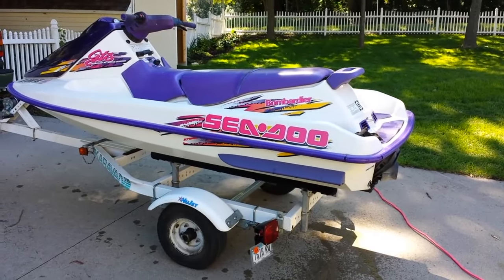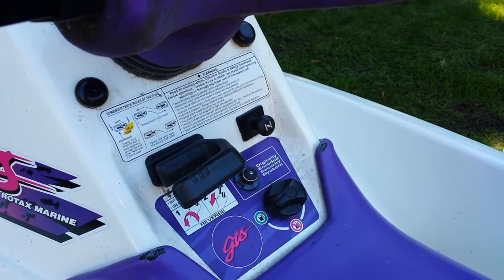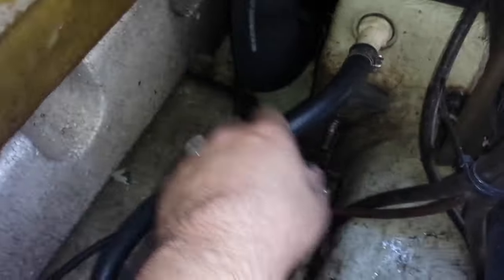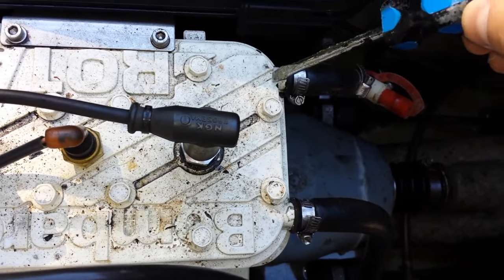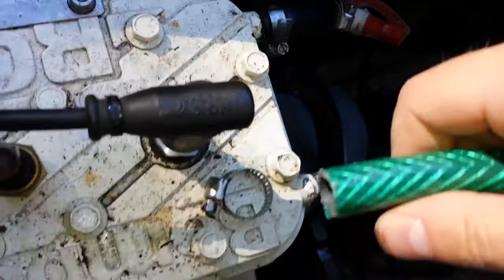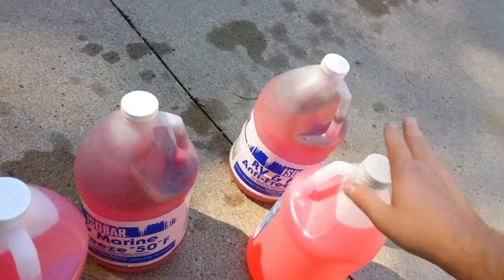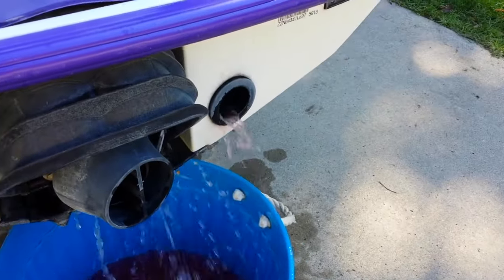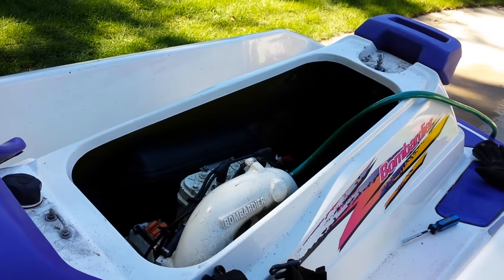Jetski Winterization Process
Winterizing Seadoo jetski using antifreeze.